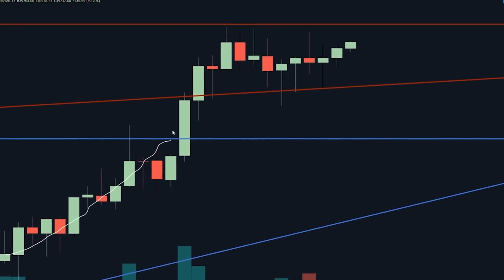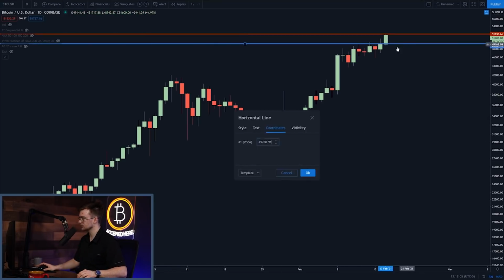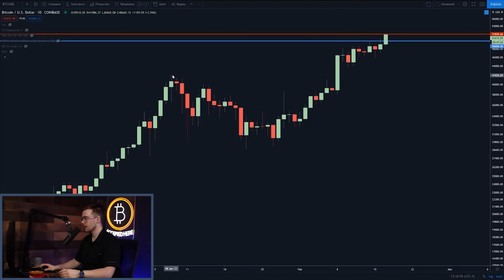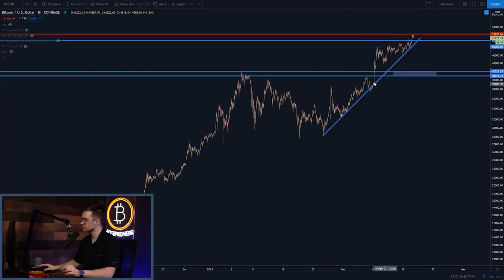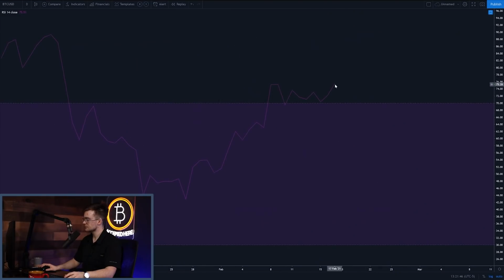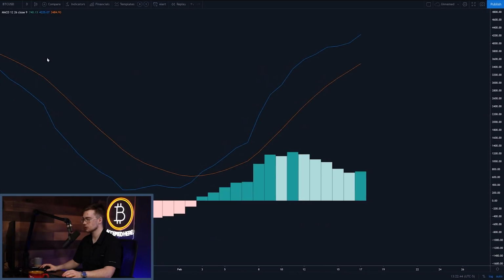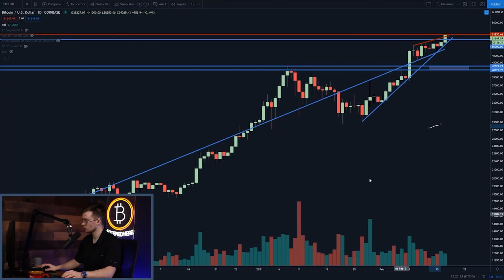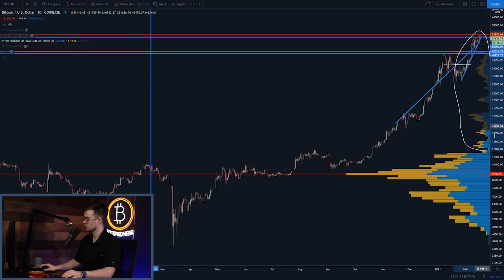YOU WONT BELIEVE MY BITCOIN PRICE PREDICTION!! -Bitcoin to the Moon!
Bitcoin Price Explodes! Today we look at my Bitcoin price prediction with some intense Technical Analysis  - Let's Dive Right on into it!

Spare Change?

BTC
127eLjKTBKU9HTFhYowCDC4D3JBxonVk15

ETH
0x5115ACa82edf204760fE3B351c08a48d6004D89B

LTC
LSKXx3fQRK5LMowGznVvo6A9NtmtaQaoqP